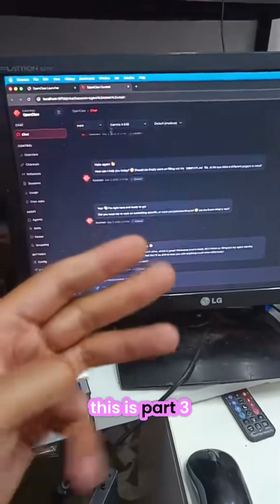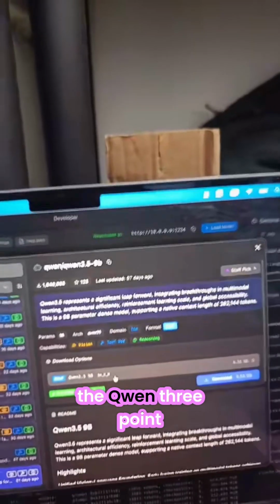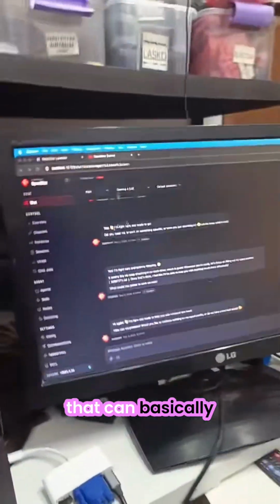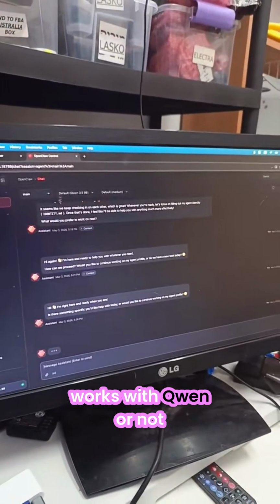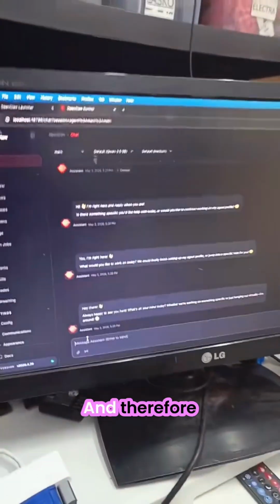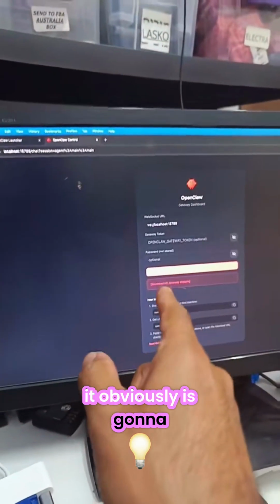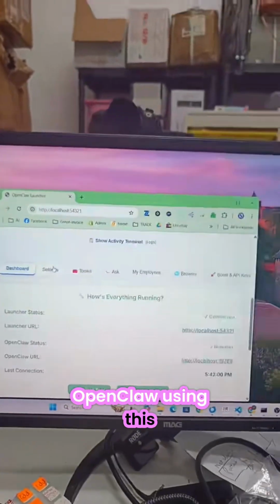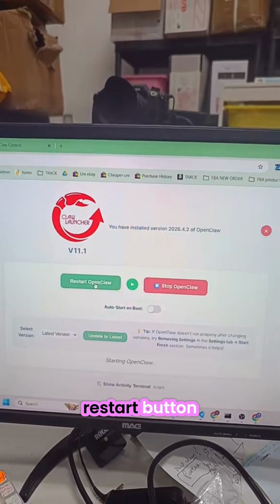OpenClaw LM Studio: Qwen Beats Gemma For Faster AI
Struggling with slow AI models? Part 3 reveals why Gemma 4 fails with OpenClaw's prompt caching. Discover the surprisingly quick Qwen 3.5B alternative for your local AI needs.